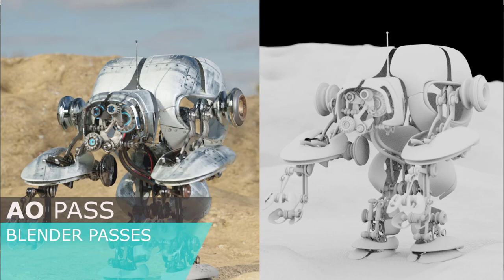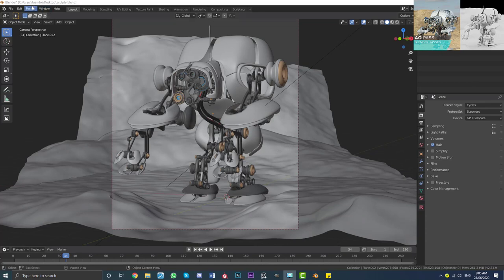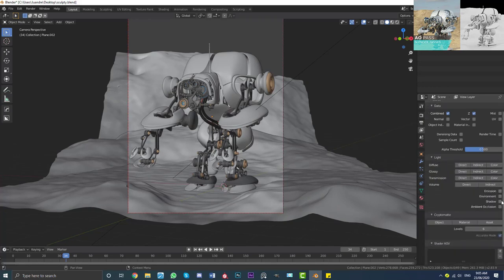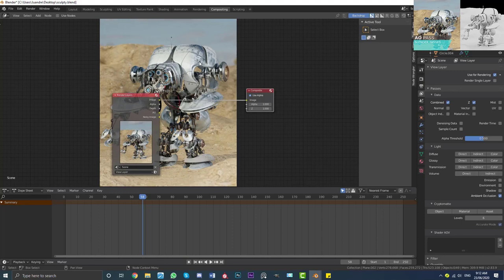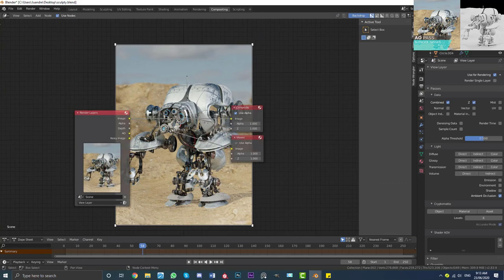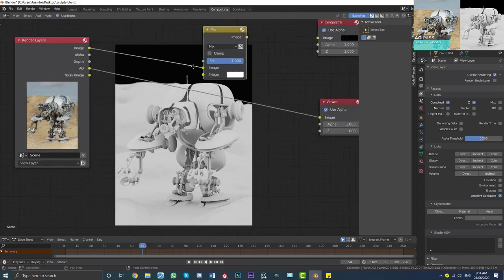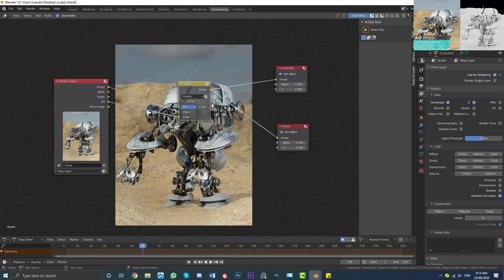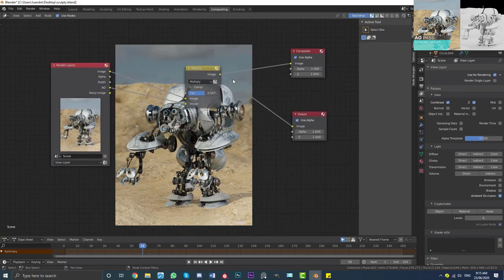Blender | Ambient Occlusion Passes | Getting Started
Learn how to enable ambient occlusion passes in Blender. I will also show you how to use the AO pass in Blender's built-in compositor. This video tutorial is an introduction only, and is by no means going to answer all your questions about AO passes. As with all Blender learning, personal research and development is very valuable.

👍 Your likes are also very much appreciated👍